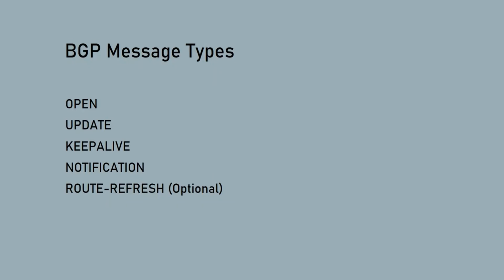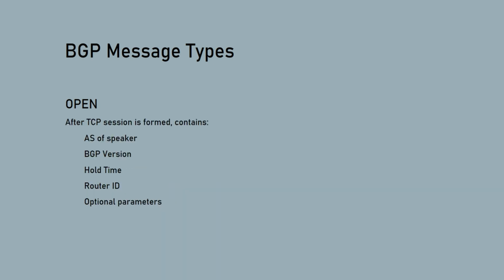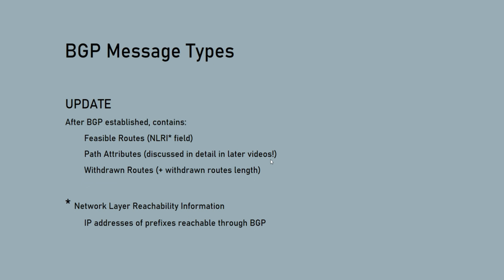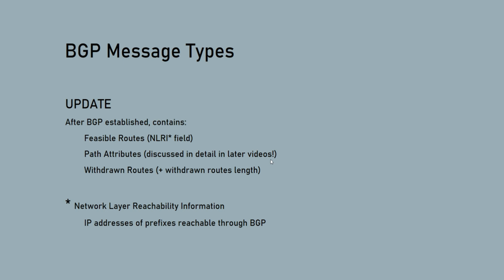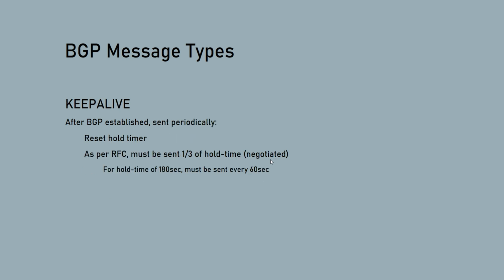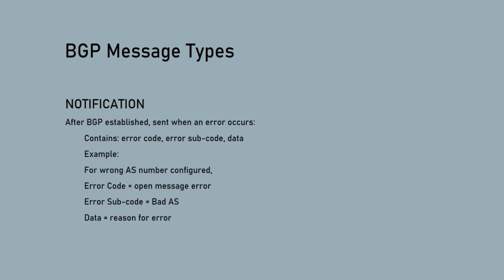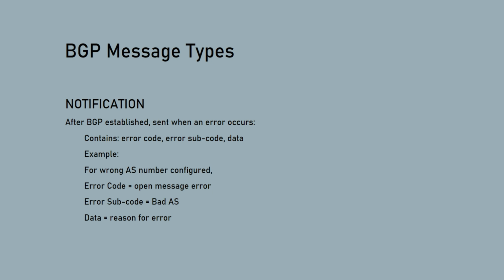BGP Message Types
Useful if you are learning to implement BGP on Juniper devices (Junos) and any other vendor devices.